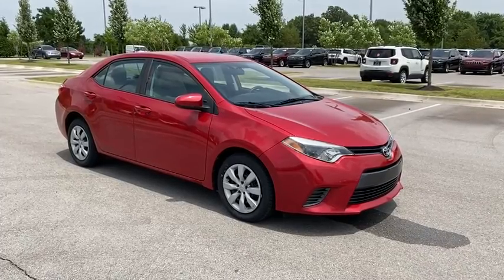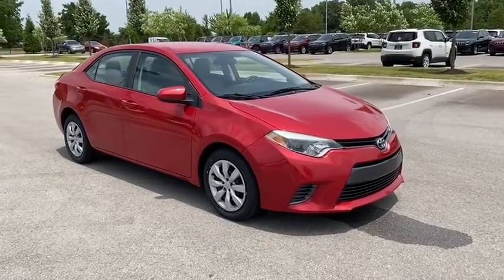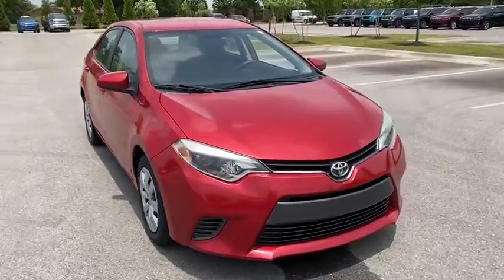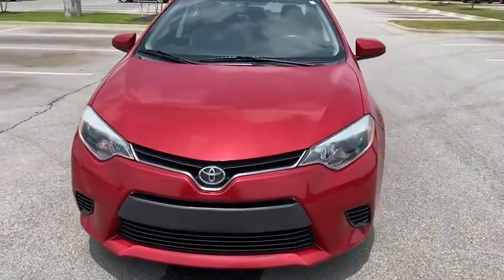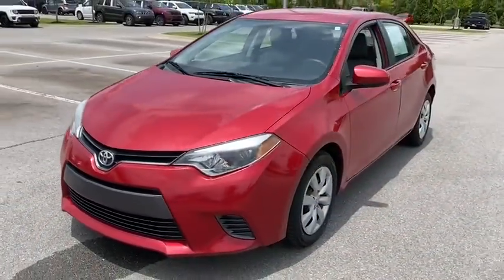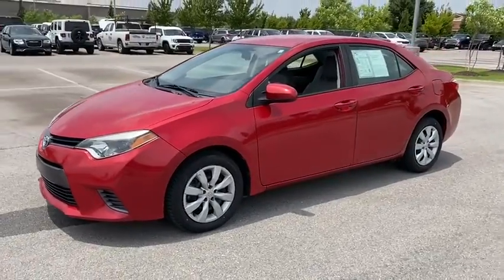2015 Toyota Corolla Rogers, Bentonville, Fayetteville, Siloam Springs, AR, Joplin, MO FC270281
Used 2015 Toyota Corolla available in Bentonville, Arkansas at McLarty Daniel CDJR. Servicing the Rogers, Fayetteville, Siloam Springs, AR, Joplin, MO area.

Corolla LE 4D Sedan Barcelona Red Metallic ABS brakes Automatic temperature control Electronic Stability Control Exterior Parking Camera Rear Heated door mirrors Illuminated entry Low tire pressure warning Radio: AM/FM/CD Player w/6.1 Touch Screen Remote keyless entry Traction control. Recent Arrival!brbr2015 Toyota Corolla Barcelona Red Metallic LE FWD 4-Speed Automatic 1.8L I4 DOHC Dual VVT-ibrbrbrAwards:br  * 2015 KBB.com 10 Best UberX Candidates   * 2015 KBB.com 10 Tech-Savviest Cars Under $20000   * 2015 KBB.com 5-Year Cost to Own AwardsbrMcLarty Daniel Chrysler Dodge Jeep Ram 2201 SE Moberly Lane Bentonville Arkansas.